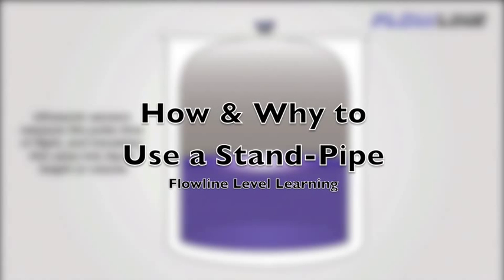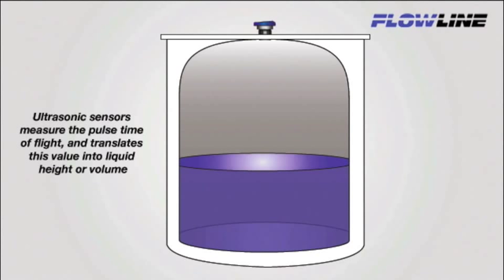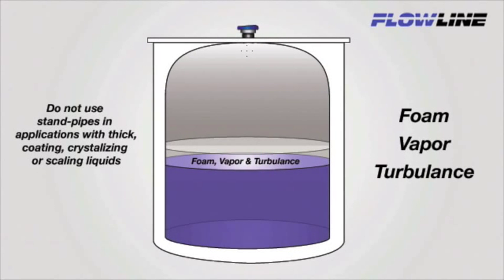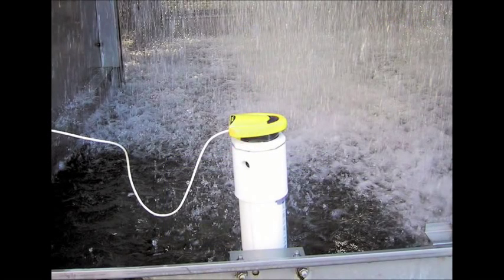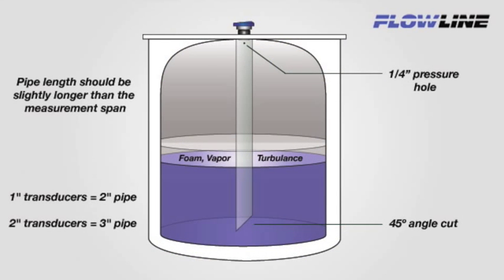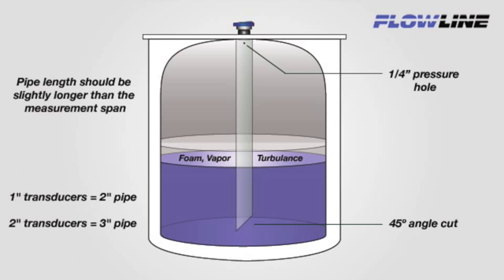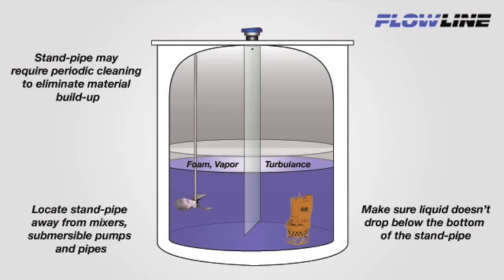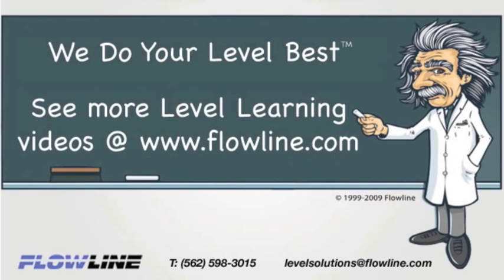How & Why to Use a Stand-Pipe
Flowline explains how and why to use a stand-pipe with ultrasonic level sensors. Installing your sensor in a stand-pipe improves performance of an ultrasonic sensor in applications with extreme foam, turbulence and vapor. This video explains proper stand-pipe component selection and assembly techniques to ensure reliable level measurement.